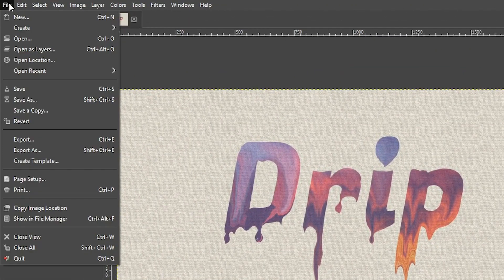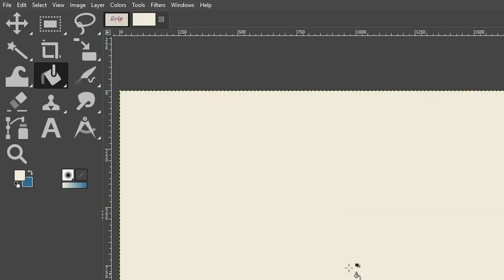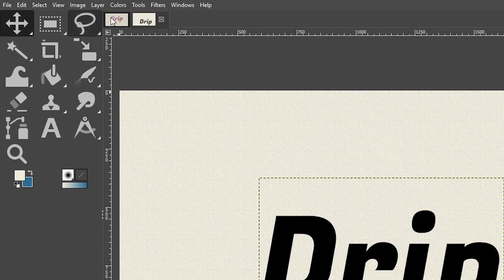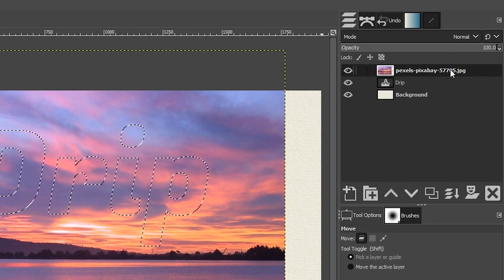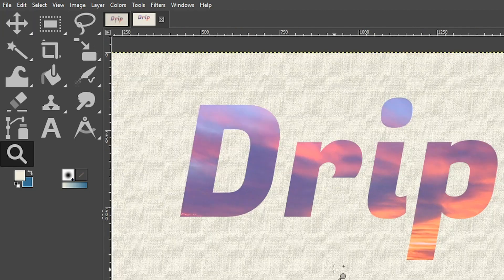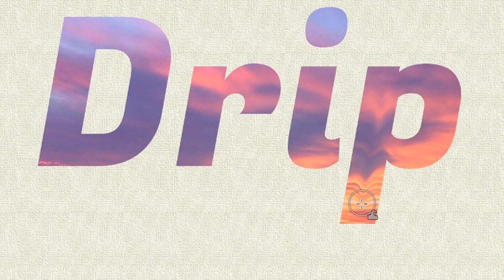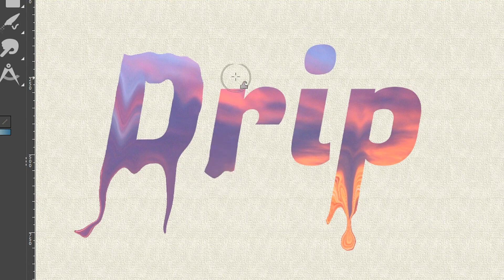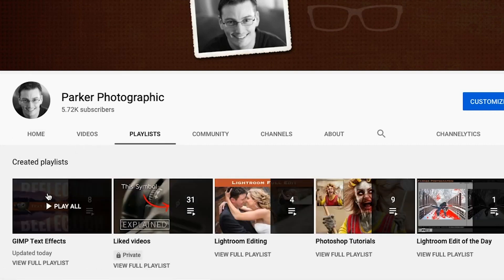GIMP Text Effects Tutorial {Dripping Paint}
Hello and welcome to an awesome text effect design in GIMP!  Discover how to clip images to text, mix paint, and make it drip!

🅼🅰🆂🆃🅴🆁 🅶🅸🅼🅿 & 🆂🅰🆅🅴 🆄🅿 🆃🅾 80% 🅾🅵🅵!